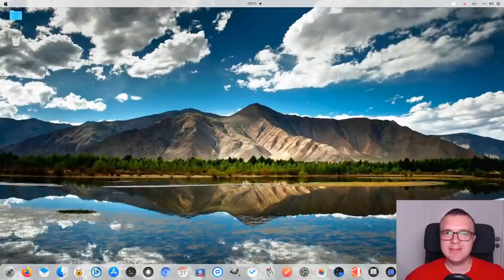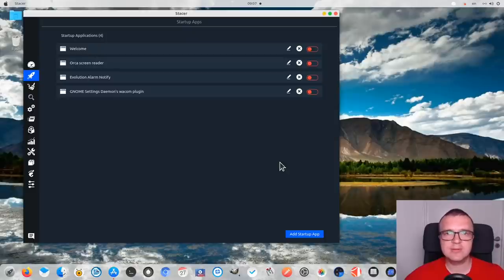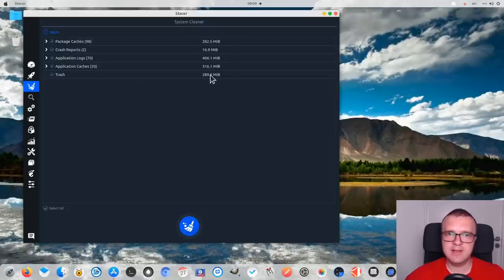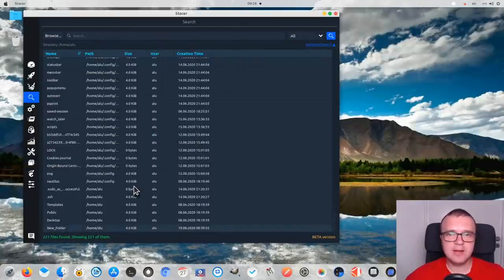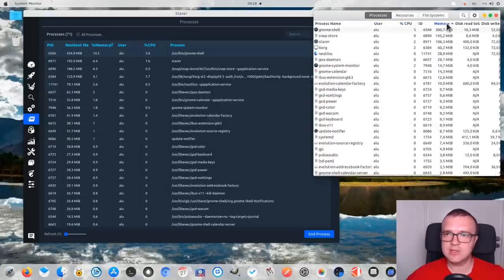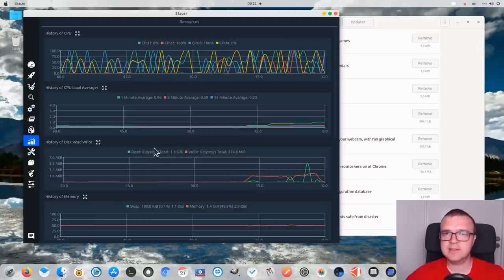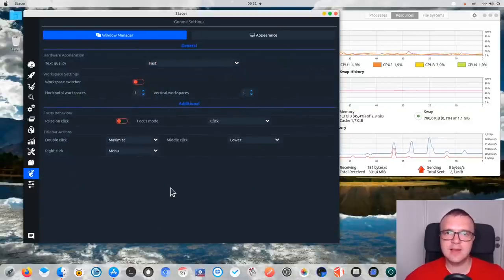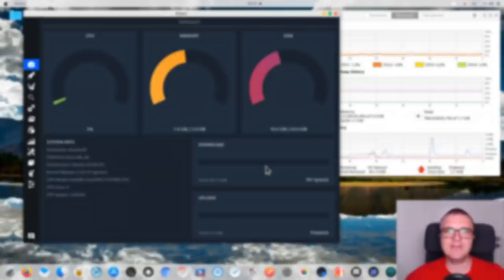Optimize Ubuntu with Stacer (2021)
Stacer is a swiss knife for Ubuntu optimization. You can use it to do all the necessary optiomiztion in one place. Stacer includes these tools:

00:00 Intro
00:44 System information
01:04 StartUp Apps
01:38 Cleaner
03:15 Search
4:30 Services
5:23 Processes
6:04 Uninstaller
7:25 Resources
8:12 Host Manager
8:22 Repository Manager
8:48 Desktop Settings
9:31 Stacer Settings
9:38 Conclusion

BTC: 1CfCLTYCqqDfYbngcvQtEav3n7SMZihfSS